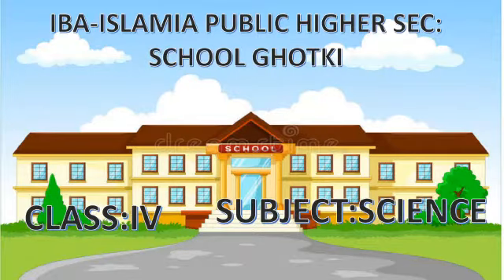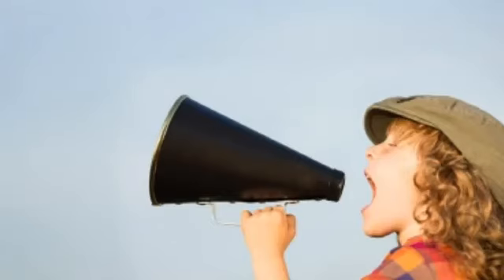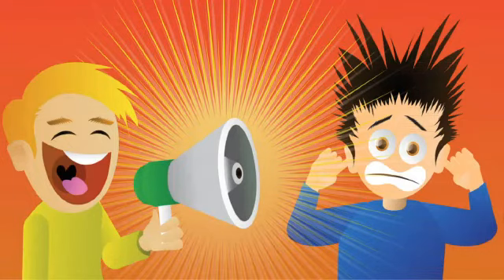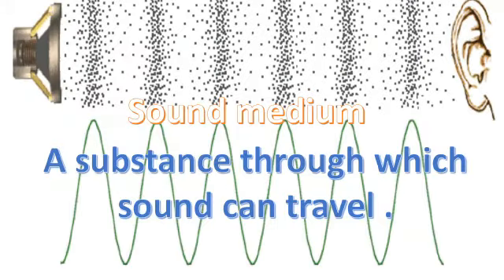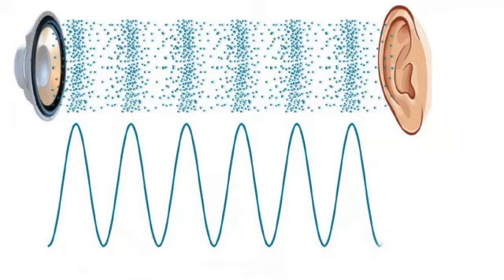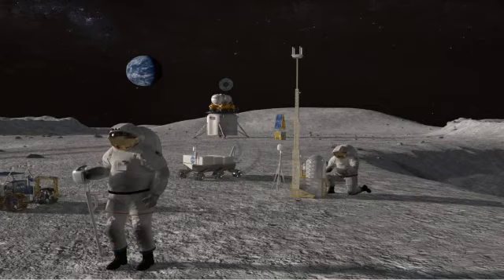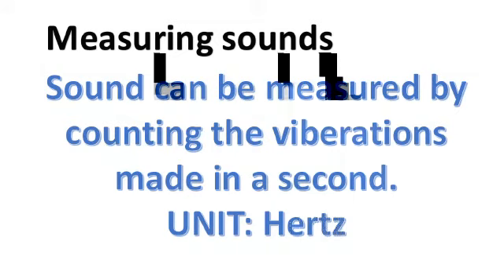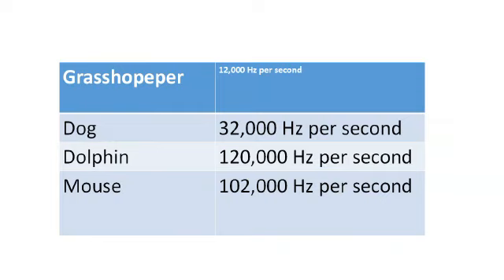Class IV Subject Science Topic Sound Teacher Mis Lal Khatoon